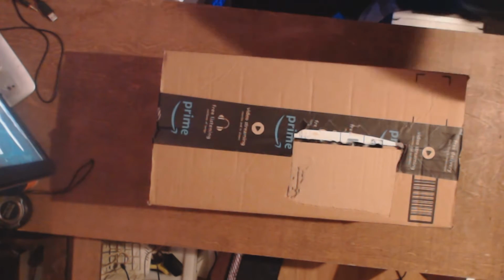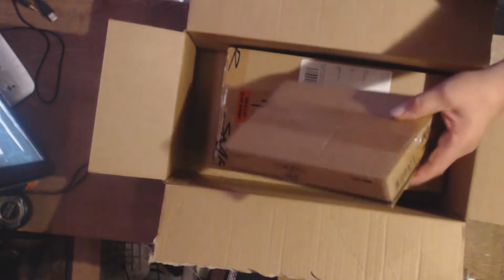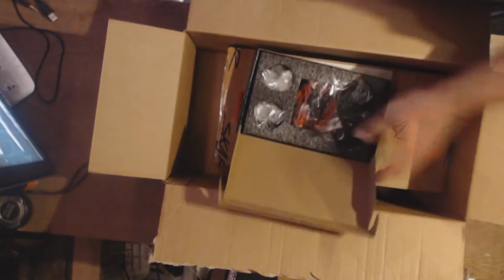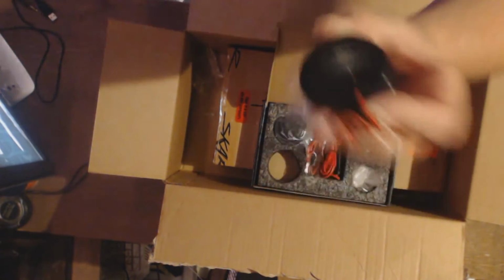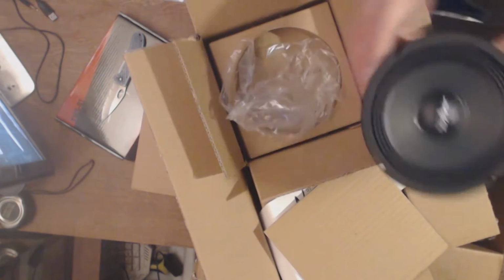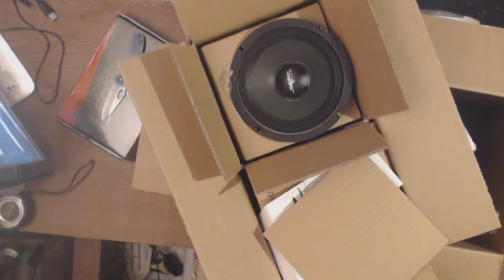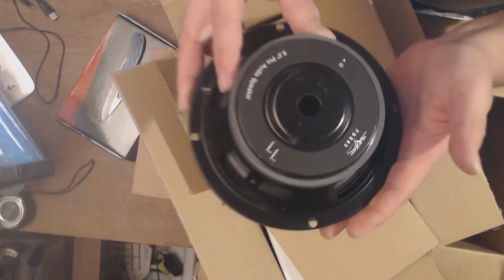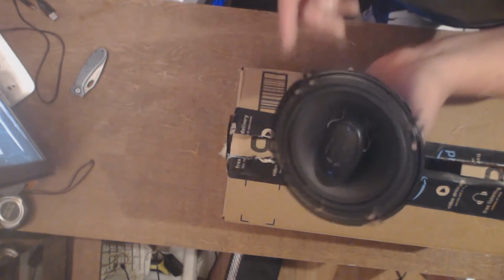Unboxing Skar Audio FSX65 6 1/2 and TWS-01 silk dome tweeters.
Heard so many good things about Skar audio so I wanted to see for myself.
Seems like solid build quality from what I see from the unboxing.